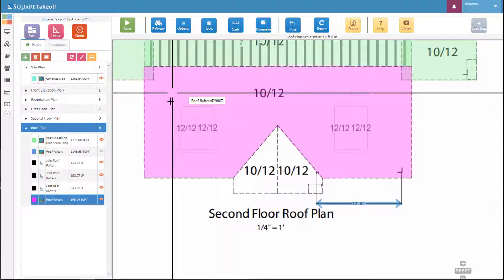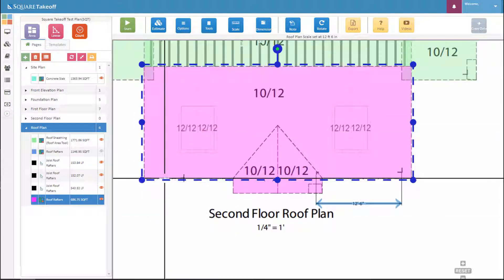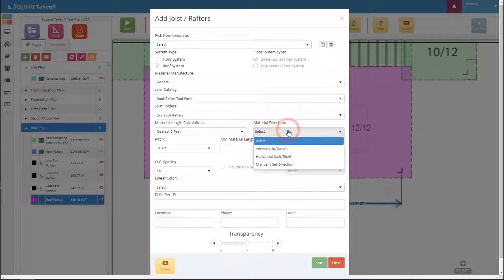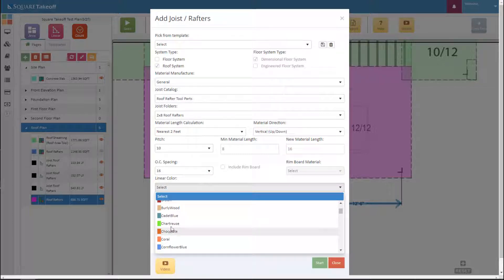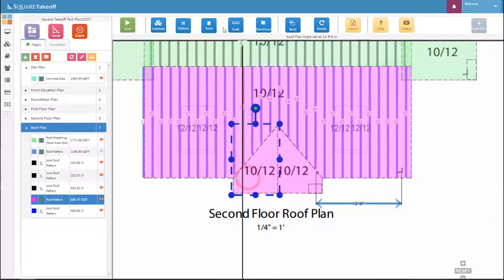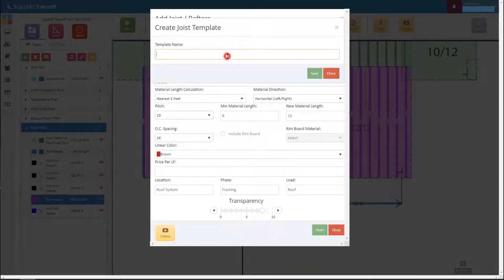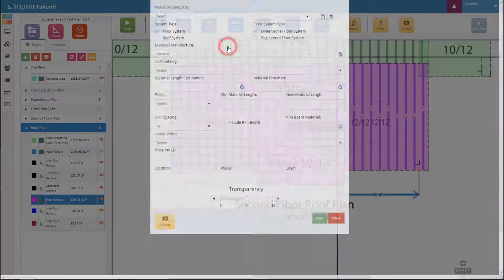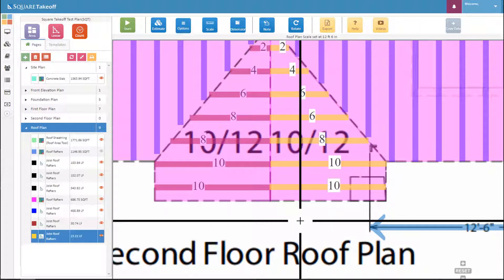Roof Rafter Tool How To Video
The following video explains how to use the Roof Rafter Tool feature in Square Takeoff the fast and easy online takeoff™ and estimating software.  This will show how to calculate roof rafters within the estimating software.

If you have yet to try Square Takeoff for yourself, then today's the day to take advantage of our free 14-day trial and see how Square Takeoff can improve your daily estimate. to get started.